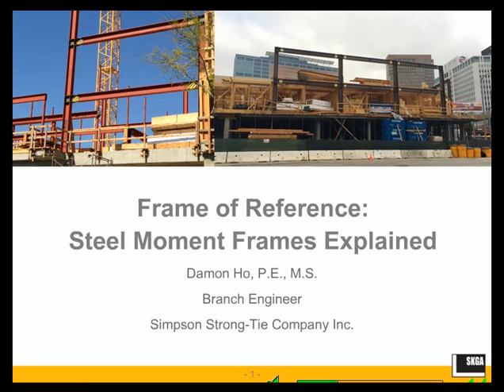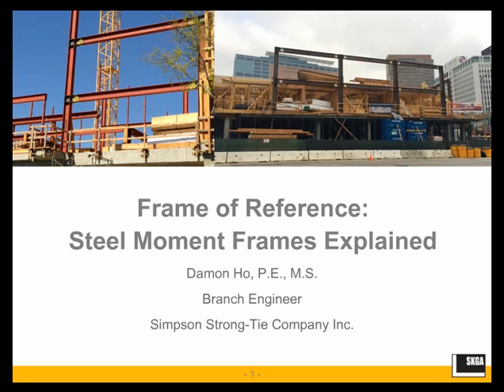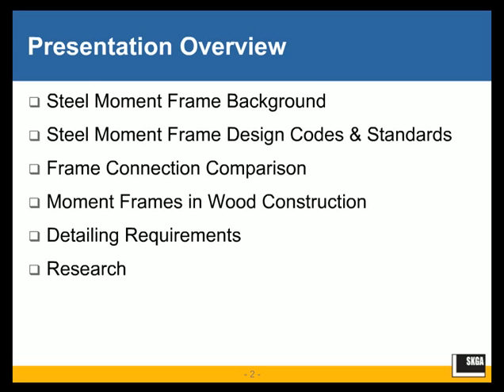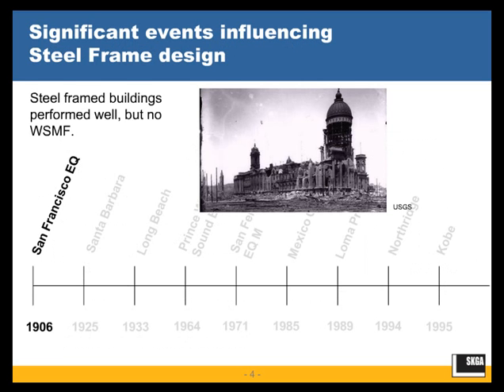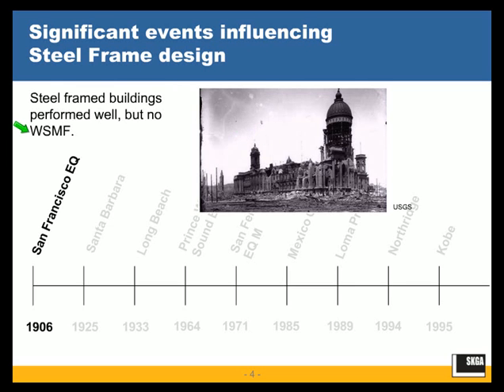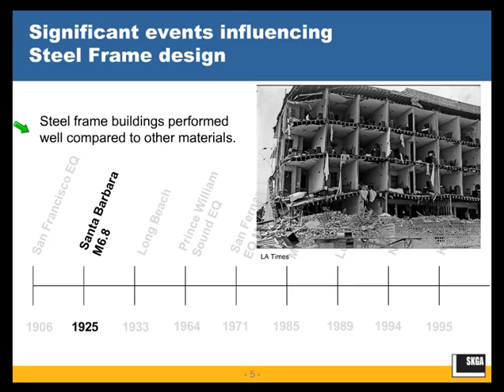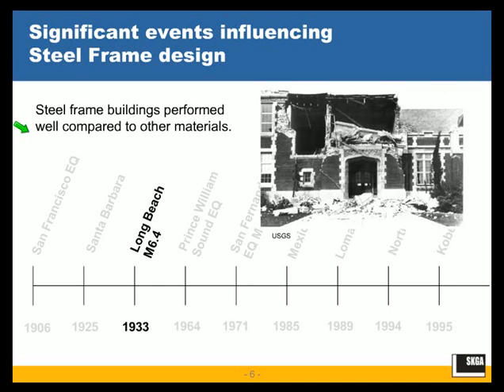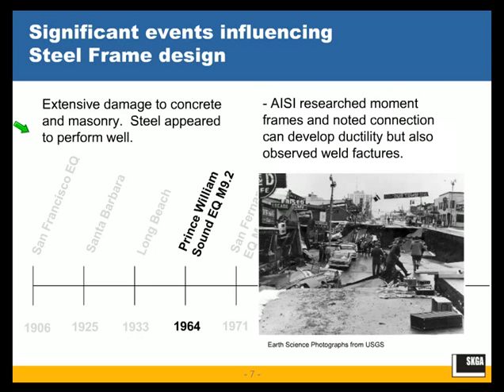Frame of Reference: Steel Moment Frames Explained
For the full recording:
This seminar addresses the structural design and detailing requirements for ordinary and special steel moment frames specified in the 2012 IBC, ASCE 7-10, AISC 360-10, and AISC 341-10. Intermediate steel moment frames are only addressed by explaining why they are not commonly used. The following topics are presented:

- Seismic detailing requirements for steel moment frames that are commonly overlooked

- Examples illustrating the design of mixing steel moment resisting frames with wood lateral-force resisting systems and compliance with seismic detailing requirements, even when wind load governs

- Performance of past design leading up to current design philosophy for steel moment frames

- Comparisons of design and detailing requirements for steel moment frame systems

- Background into exceptions for increased height of ordinary steel moment frames

- Challenges when using steel moment frames in wood construction

- Latest seismic research involving steel moment frames

The web seminar also includes three question-and-answer periods.